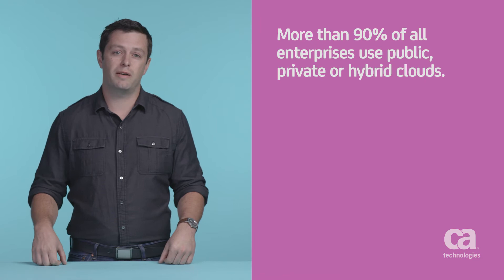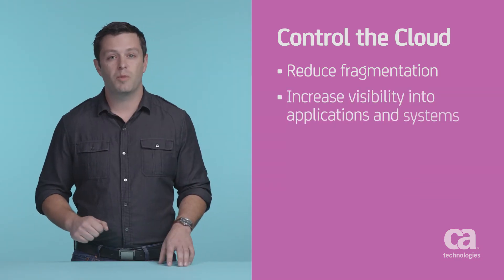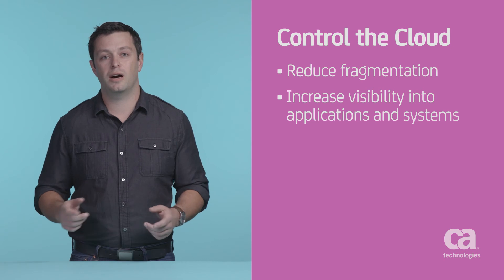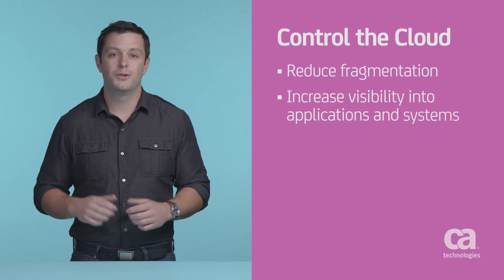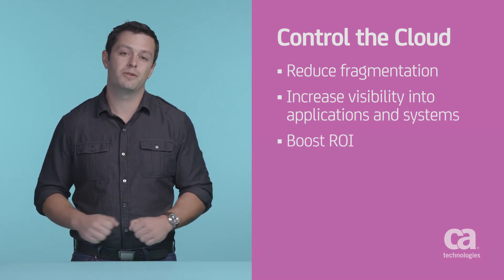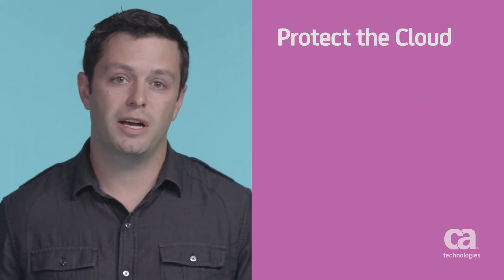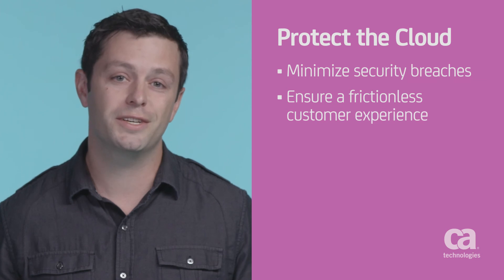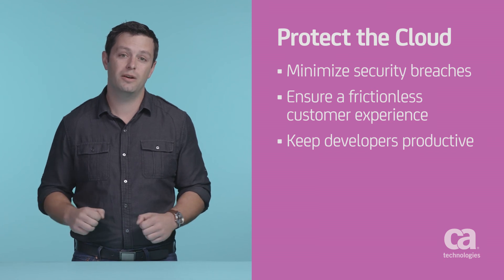Mastering Clouds with CA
Just because you’re using cloud services doesn’t mean you’re using them in a way that has a significant positive effect on your business. In this video, learn how to make the cloud part of your software development lifecycle, monitor its performance, and ensure security.